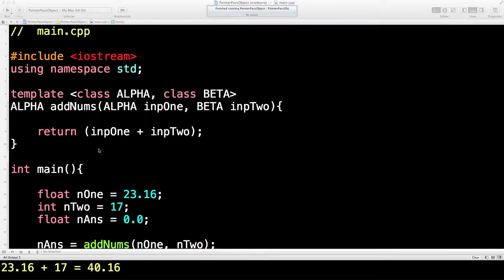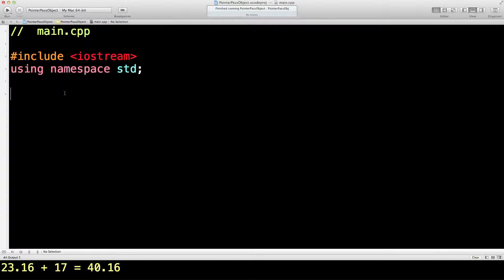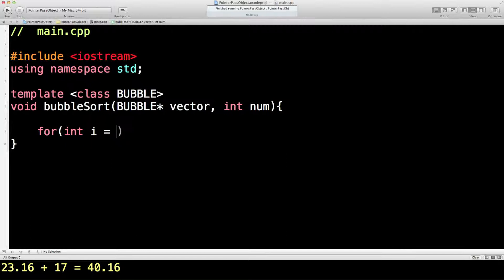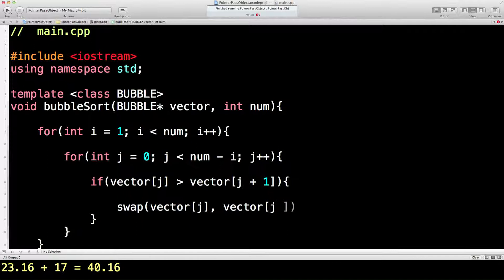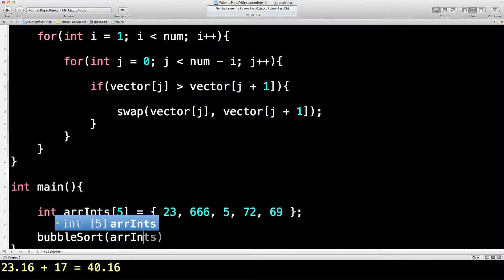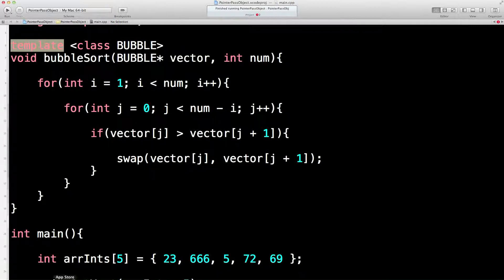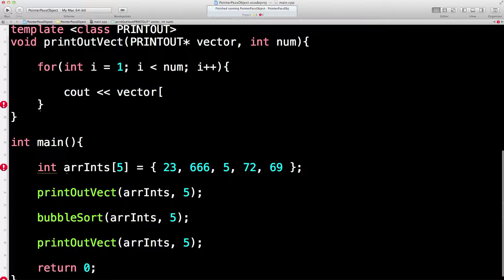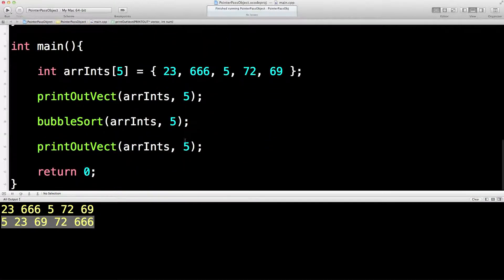Learn Finance C++, Lesson 43, Function template example, Bubble sort, swap()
Following on from the earlier explanation, a slightly more complicated pair of template functions are created to perform and print out a bubble sort operation on any kind of vector. Along the way, we briefly mention the swap() function, which is used to transpose vector pairs.